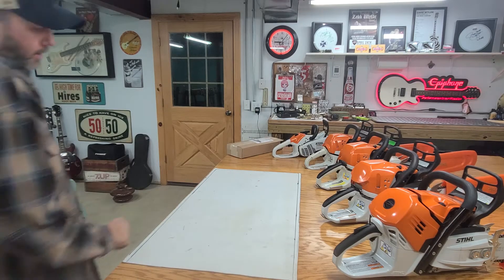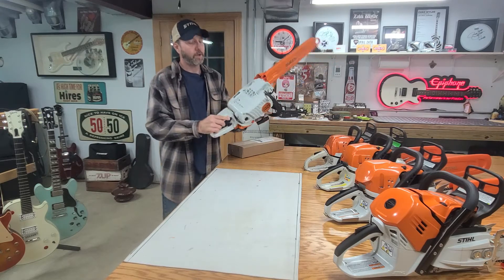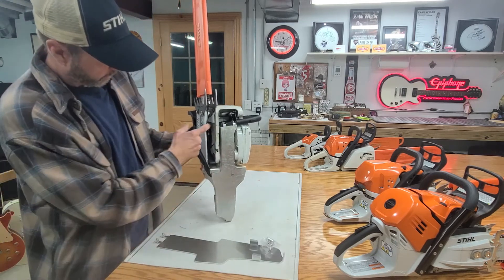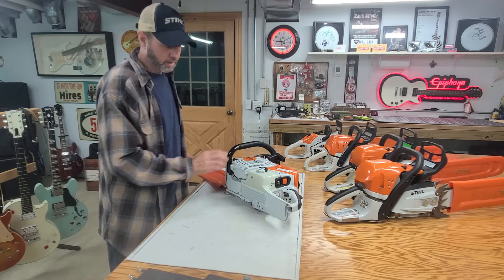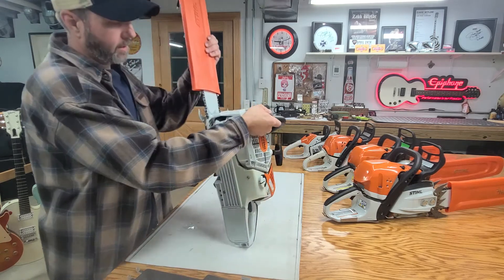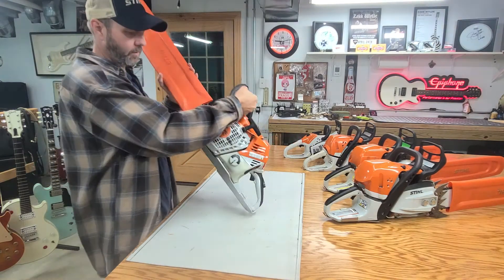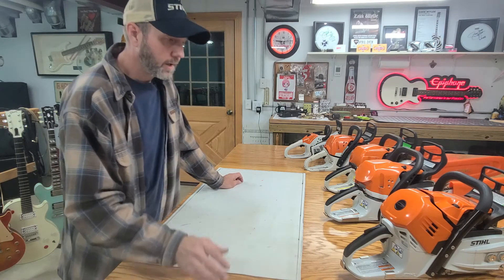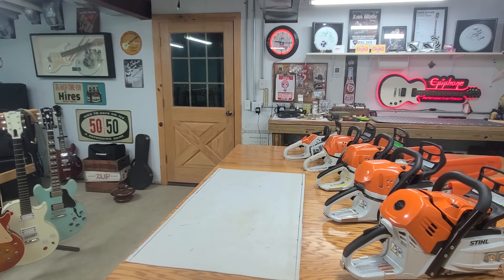Flannels & Firewood...Stihl 500i, 362, 251, 193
Protecting your saw investment!